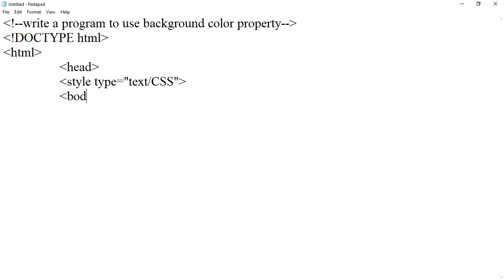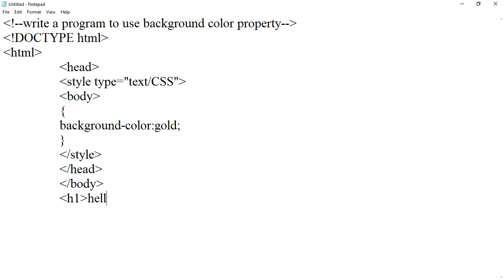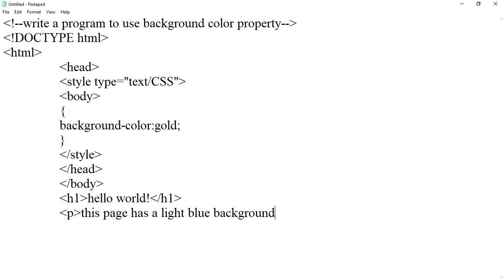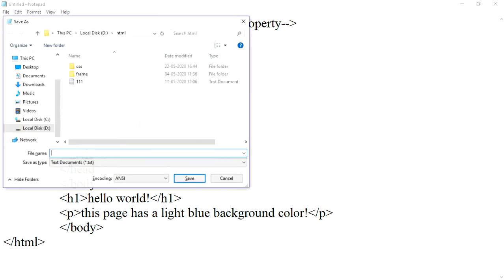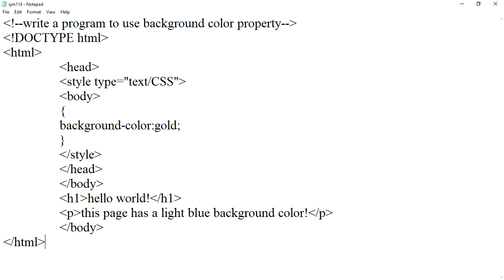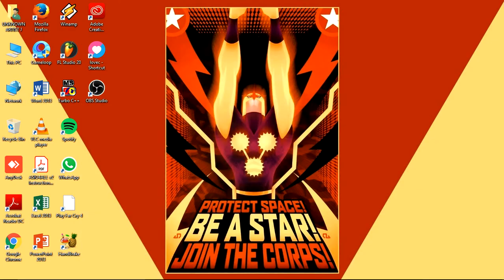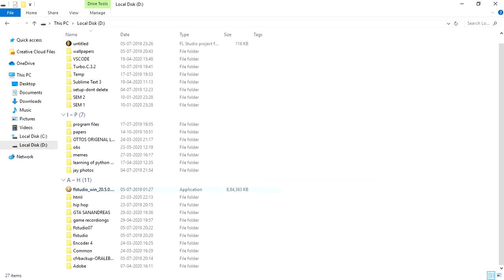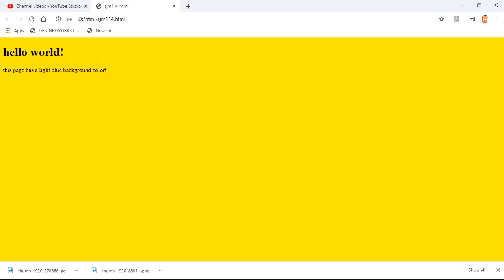learn html programs(114 program)how to use background color property in css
In this program we will learn how to use background color attribute in html.

BGCOLOR-       Tag  applies background color.